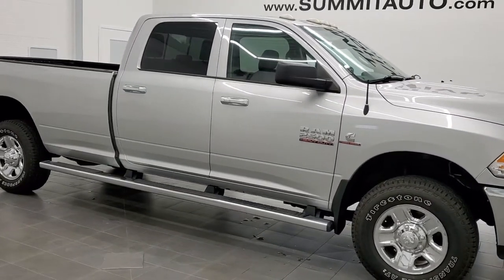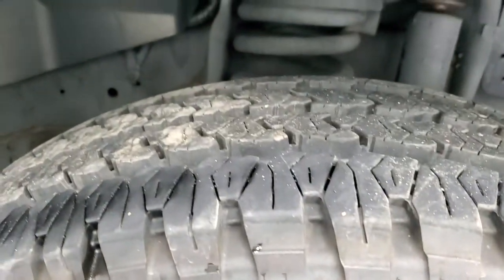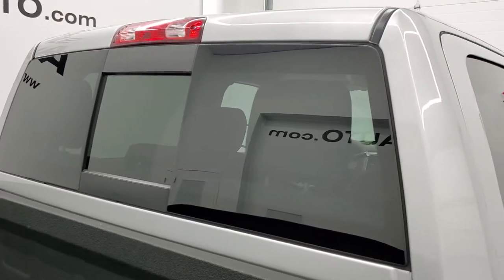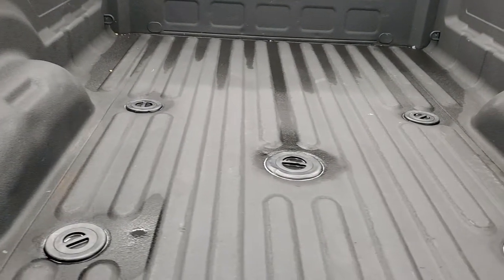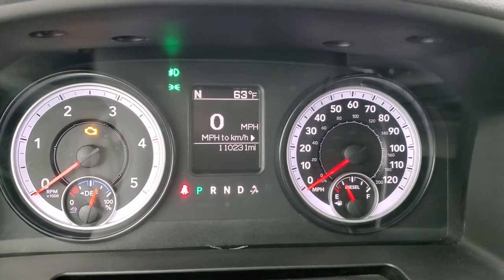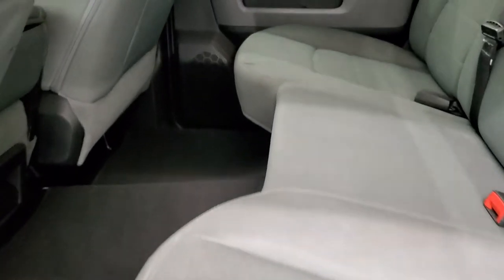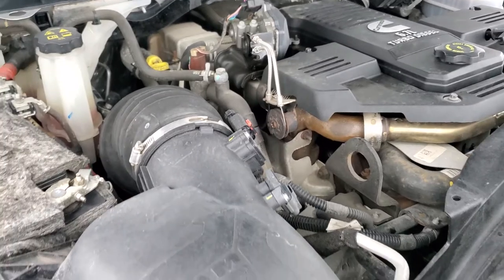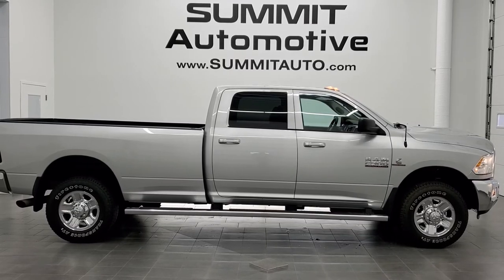2014 RAM 2500 CREW LONGBOX BIG HORN CUMMINS DIESEL BRIGHT SILVER WALK AROUND REVIEW 21T57A SOLD!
This 2014 RAM 2500 CREWCAB LONGBOX BIG HORN CUMMINS DIESEL IN BRIGHT SILVER METALLIC FOR SALE IN FOND DU LAC OSHKOSH WISCONSIN 54935 is the vehicle we did walk around review of today.

Thank you for checking out this video of this 2014 RAM 2500 CREWCAB LONGBOX BIG HORN CUMMINS DIESEL IN BRIGHT SILVER METALLIC FOR SALE IN FOND DU LAC OSHKOSH WISCONSIN 54935

STOCK: 21T57A
PRICE: $33,999
MILES: 110,172
MAKE: RAM
MODEL: 2500
VIN: 3C6UR5JL8EG262372
LOCATION: FOND DU LAC OSHKOSH WISCONSIN, 54937 TRUCKS ON 41

CLEAN TITLE HISTORY! 6.7 Liter Cummins Diesel, Full Four Door Crew Cab, Long Box 8 Foot Longbox, SLT Big Horn Package, 6 Speed Automatic Transmission with Optional Manual Tap Shift, Turn Dial 4x4 Four Wheel Drive 4WD, Full Towing Package with Receiver Trailer Hitch, Wiring and Transmission Cooler Tow Package, 5th Wheel And Gooseneck Hitch Prep Package Fifth Wheel Goose Neck, Factory Brake Controller, Factory Exhaust Brake, Heated Power Mirrors, Electronic Stability Control Traction Control ESC, Firestone Transforce AT LT275/70 R18 Tires, Steel Rims with Wheel Covers, Four Wheel Disc Brakes, 3.42 Gears with Anti-Spin Differential, Factory Chromed Stepbars, Spray-in Bedliner, Bedrail Covers, Clearance Lights, Fog Lights, 5.0 Touchscreen Uconnect Radio, AM / FM Radio Tuner, Sirius/XM Satellite Radio Capabilities Sirius / XM, U Connect Hands Free Bluetooth Hands-Free Phone System Blue Tooth, Auxiliary MP3 Jack Portable Audio Connection, USB Jack Portable Audio Connection, Keyless Entry System, Power Sliding Rear Window, Adjustable Height Seatbelts, Driver and Passenger Front Air Bags, L.A.T.C.H. Child Safety System, Side Curtain Air Bags SRS Safety Restraint System, Compass, Outside Temperature Display and Mileage Display, Factory Floormats, Storage Compartment Under Rear Seats, Air Conditioning AC, Cruise Control, Power Locks, Power Windows, Tilt Steering Wheel, Automatic Headlights Autolamp, Bright Silver Metallic, CLEAN AUTOCHECK! Very very clean inside and out! One of the sharpest 2014 Ram 2500 crewcab longbox 3/4 ton trucks on our lot! This is a whole lot of truck for not a lot of money! Make your move before this super clean 4wd is gone!

STOCK: 21T57A
PRICE: $33,999
MILES: 110,172
MAKE: RAM
MODEL: 2500
VIN: 3C6UR5JL8EG262372